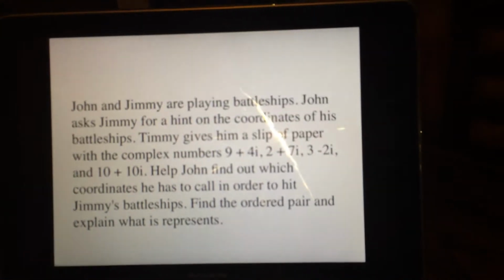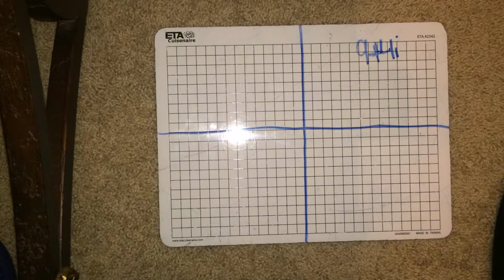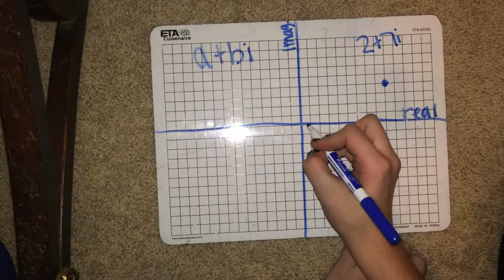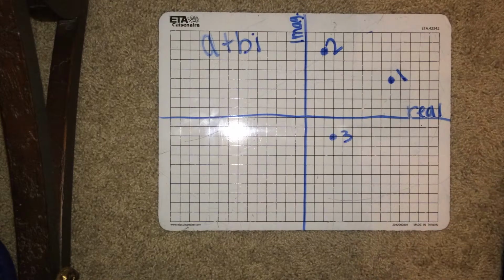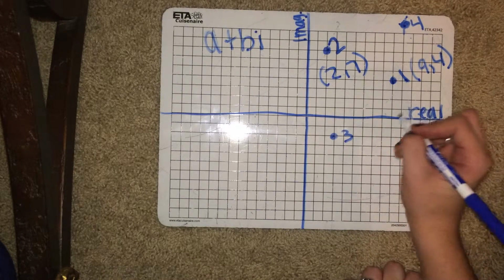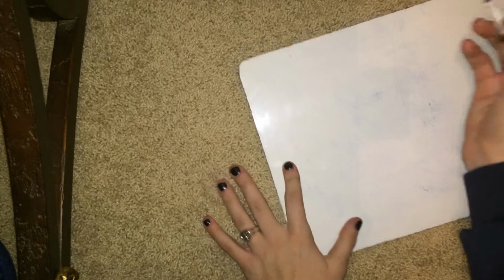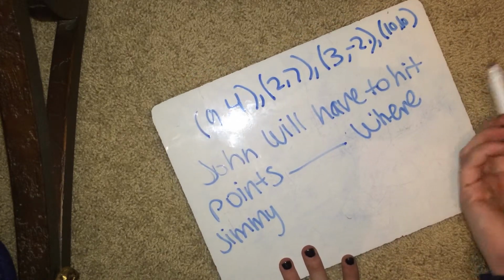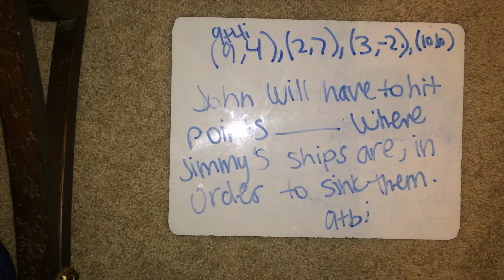Plotting Complex Numbers - Word Problem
Word Problem - how we use math in the real world.